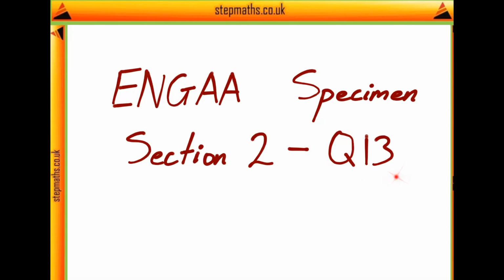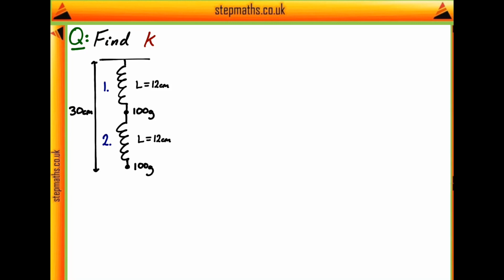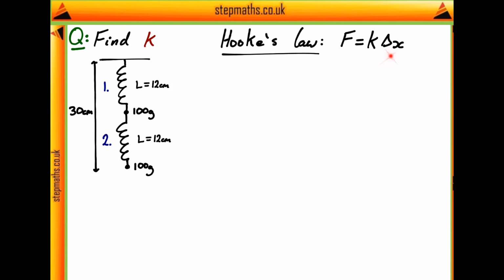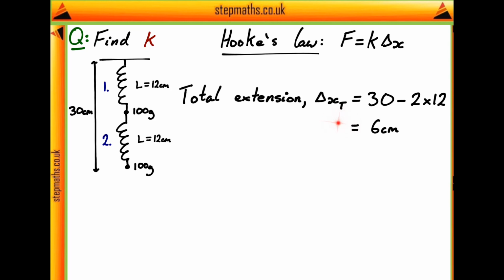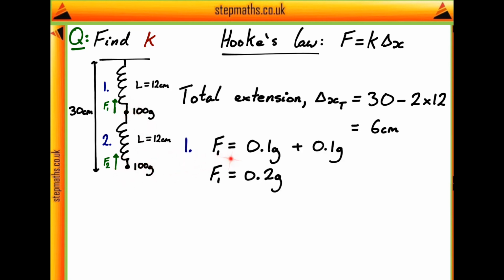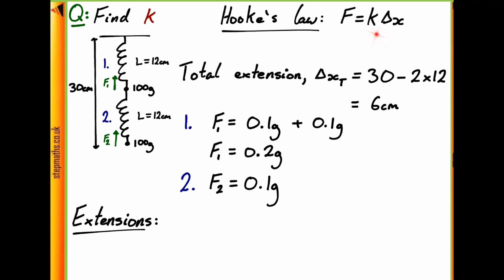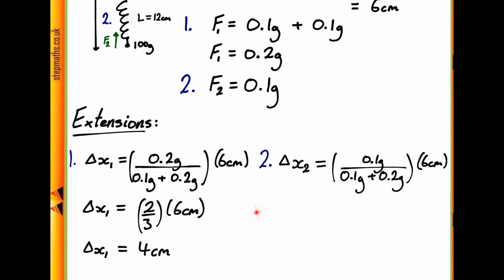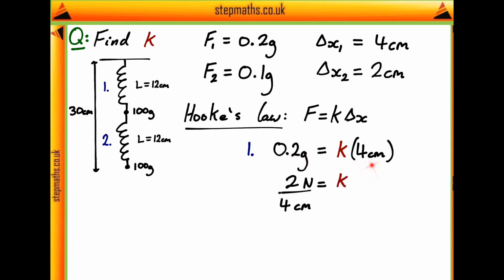ENGAA Spec Section 2 - Q13 (Phys) - Springs - Worked Solution